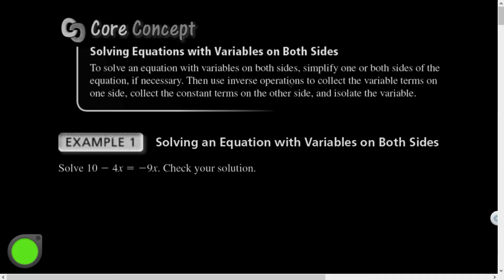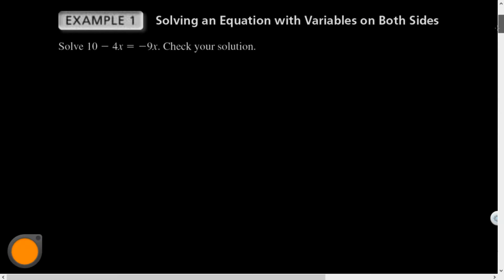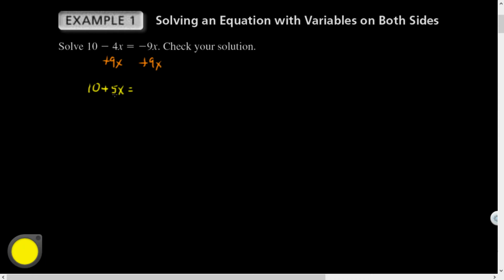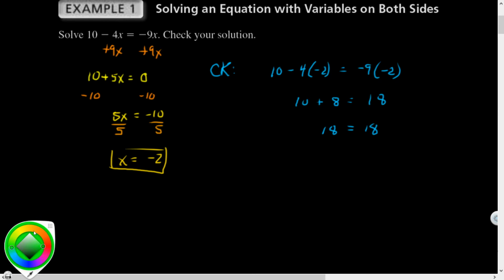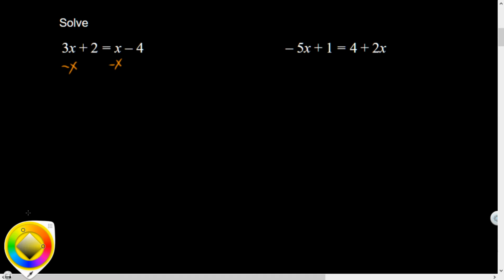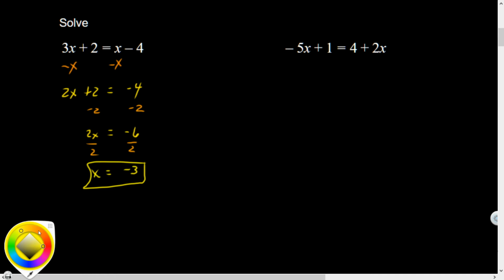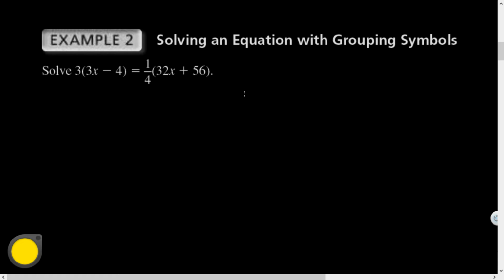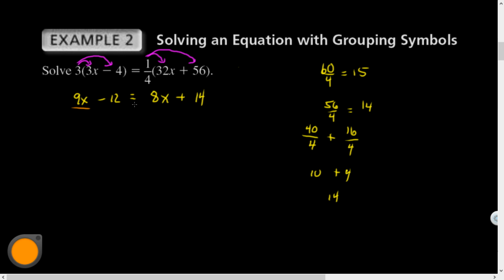01.03 Solving Equations with Variables on Both Sides